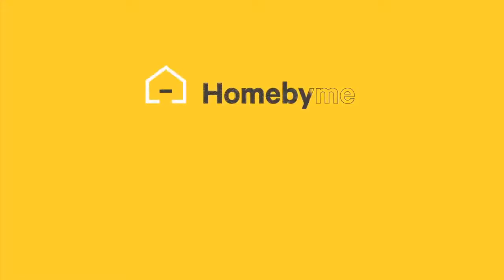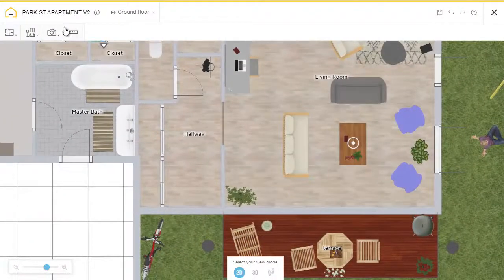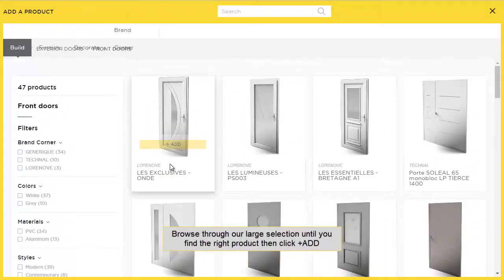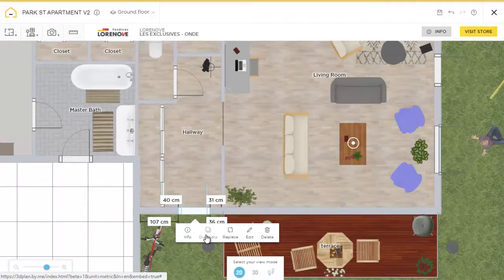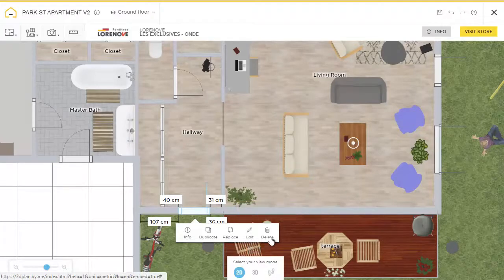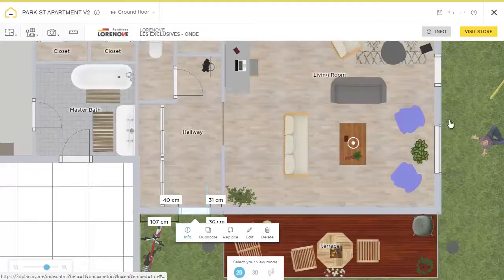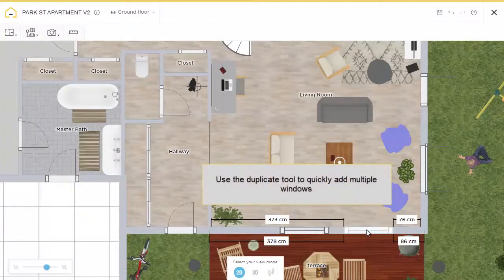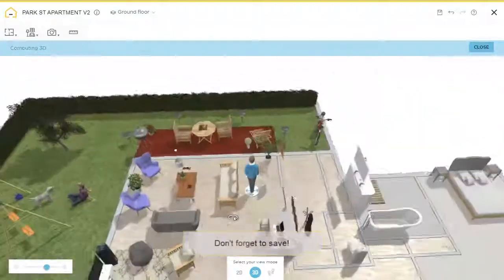How to add doors and windows - Tutorial HomeByMe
Add doors and windows to your 2D floor plan to bring to life your home project!

Begin on 2D view mode and click on "Build" in the Products tab. Then, select front doors and select the door that suits the best in your project by clicking on "Add".
It's quite easy to move the door where you want to install it. When you've fount a place for it, you can check his menu bar that has everything you need: infos about the door, duplicate, replace, edit and lastly delete.
To add windows to your project, just do the same! Duplicate as much as you want. When you're done with your new doors and windows, just go on 3D view and check the result!

Do you want to make your own interior design project, easily and for free?